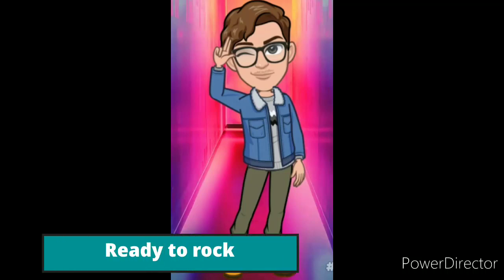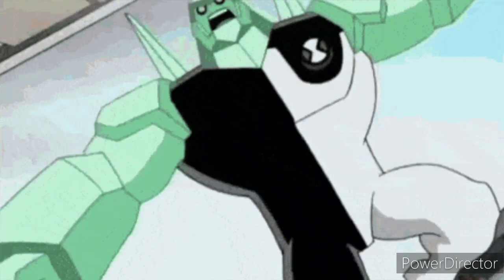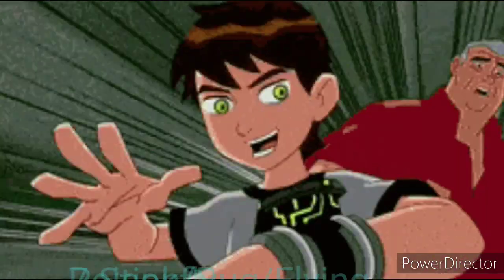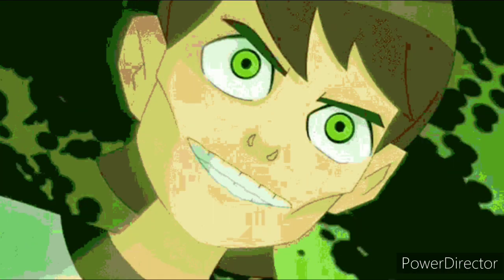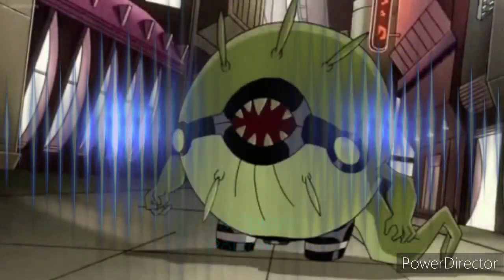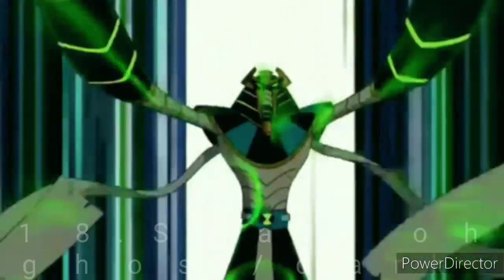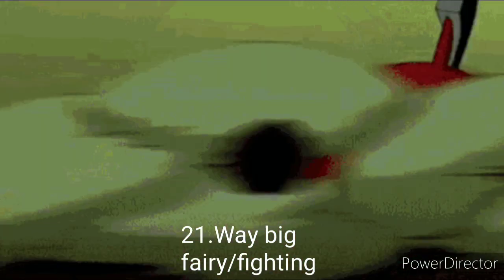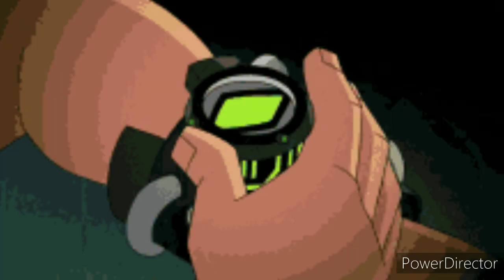What if every Ben 10 classic alien was a Pokemon#SH2#Pokemon#ben 10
What if every Ben 10 classic alien was a Pokemon.